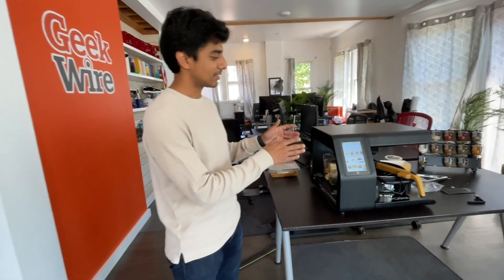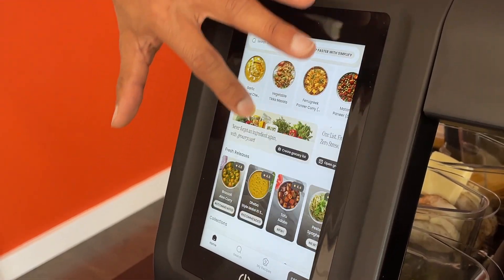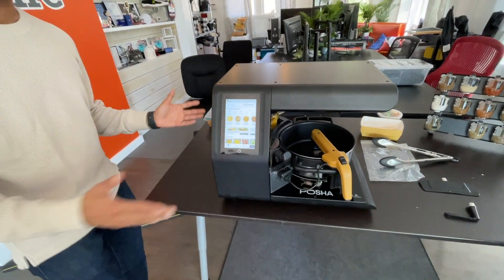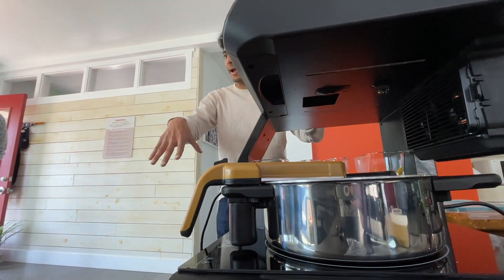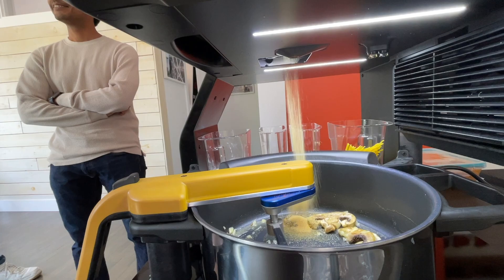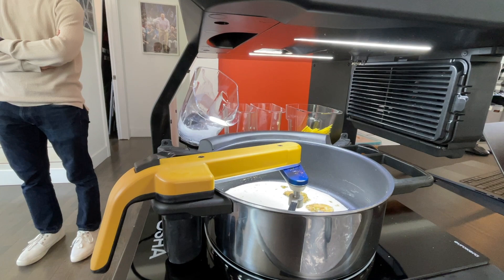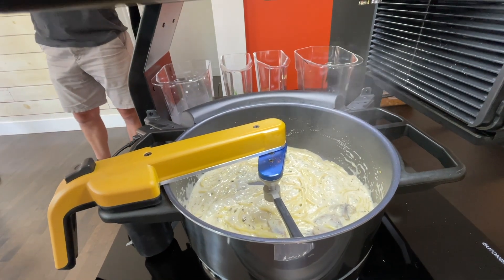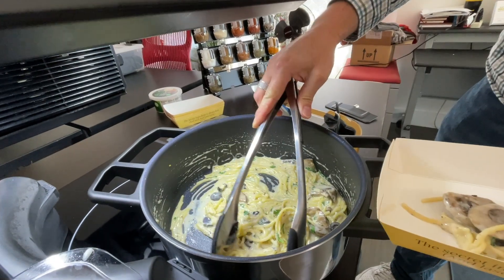Robot chef cooks lunch at GeekWire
Posha stopped by GeekWire this week for a lunchtime demo of the $1,500 high-tech appliance. Previously available only in the Bay Area, Posha will start shipping to customers in Seattle and other West Coast cities this fall.